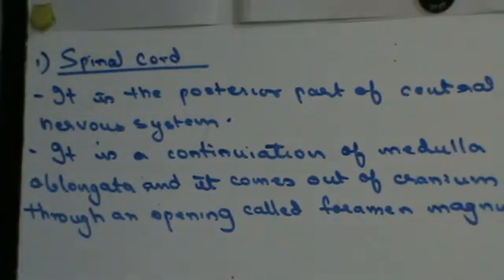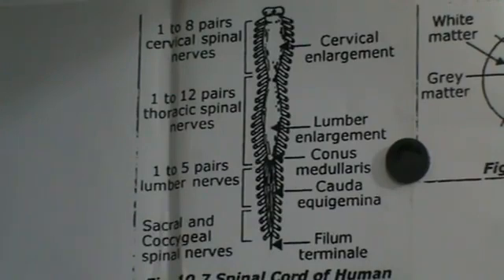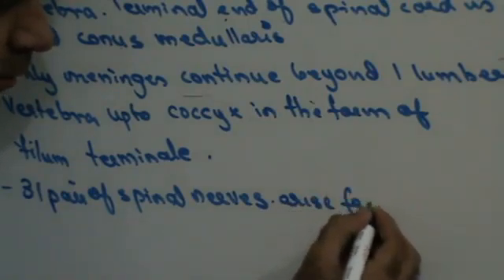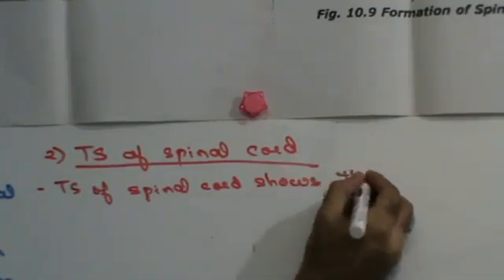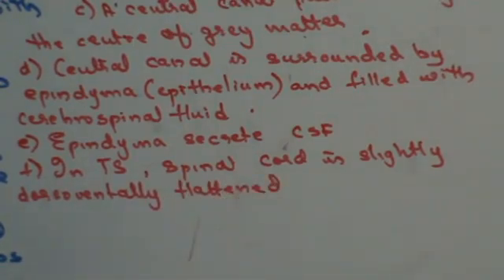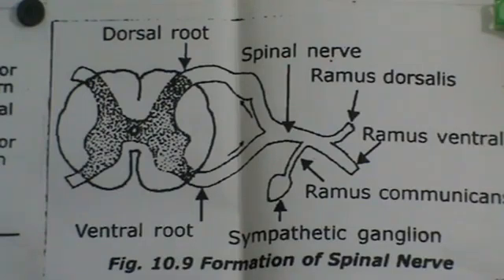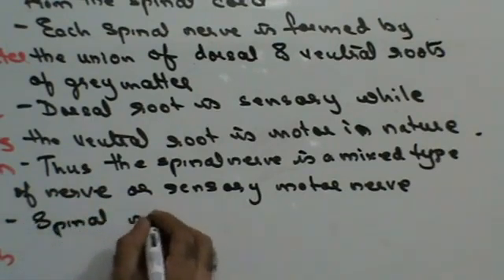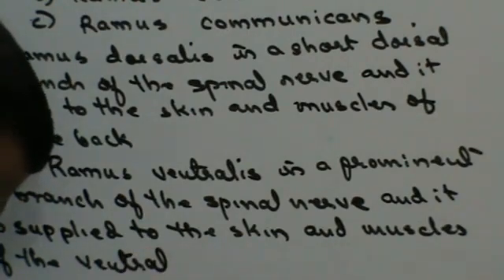12 bio control and coordination 4